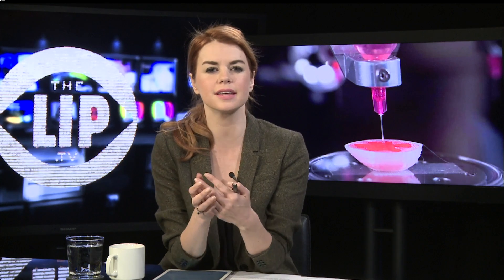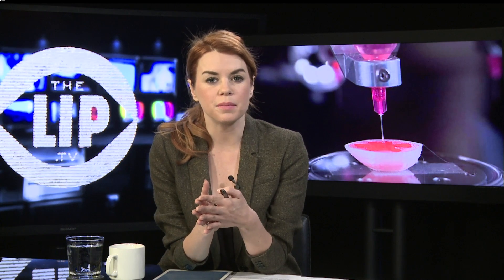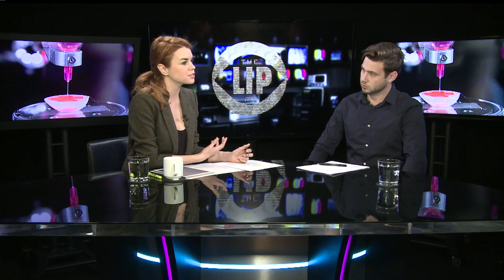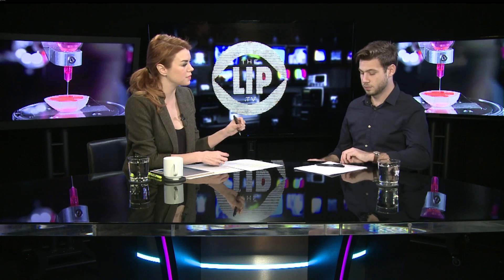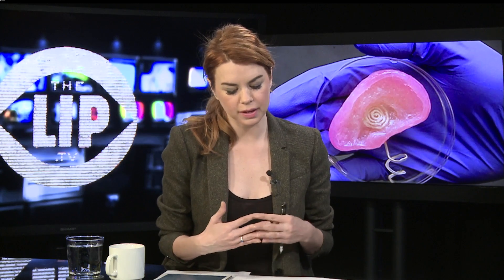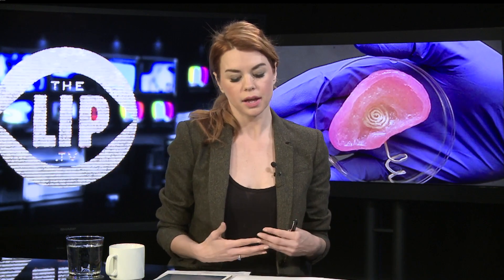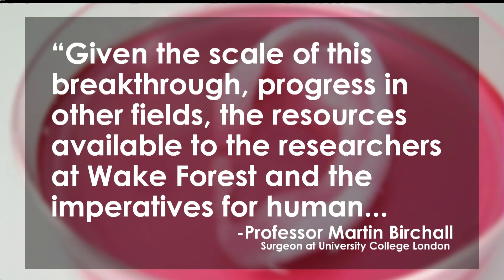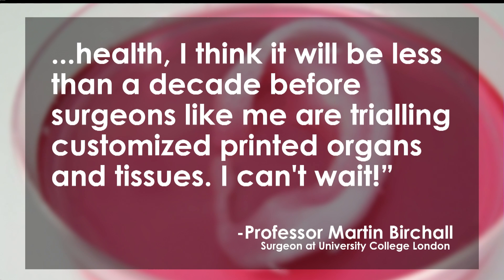3D Printed Human Tissue Created For Transplant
3D printing technology has reached new heights as researchers at Wake Forest Baptist Medical Center have successfully printed living tissue using a new printer they’re calling the Integrated Tissue and Organ Printing System, or Itop, according to research published Monday in the journal Nature Biotechnology. Will scientists soon be able to construct fully functional human organs? We look at the breakthrough in regenerative medicine on the Lip News with Margaret Howell and Nik Zecevic.